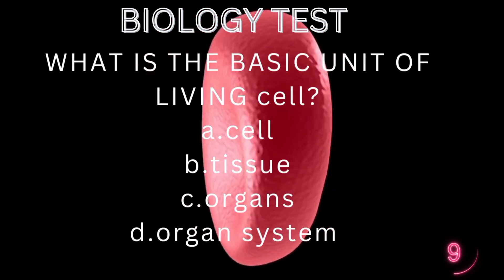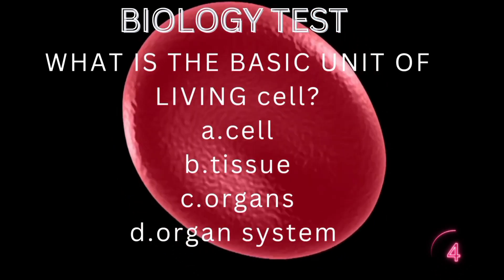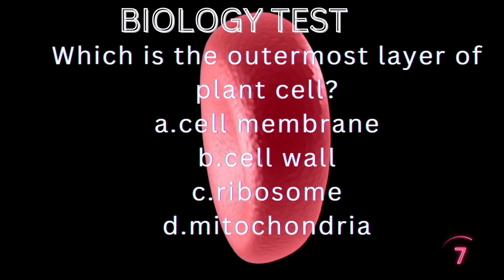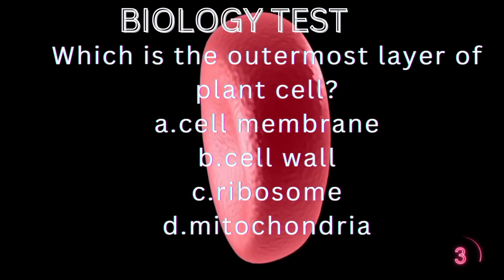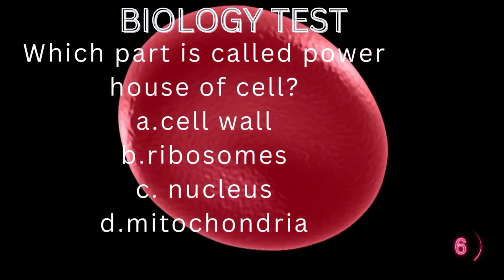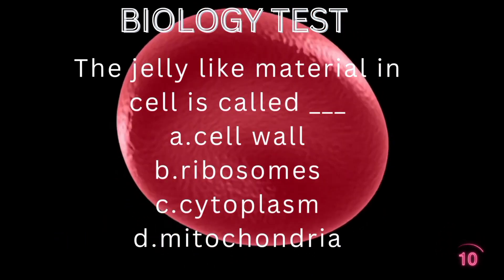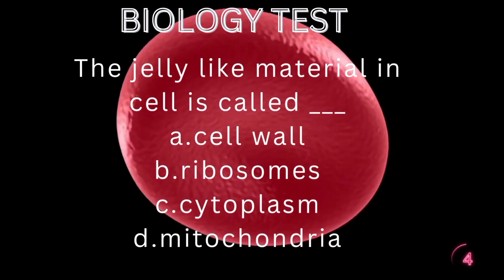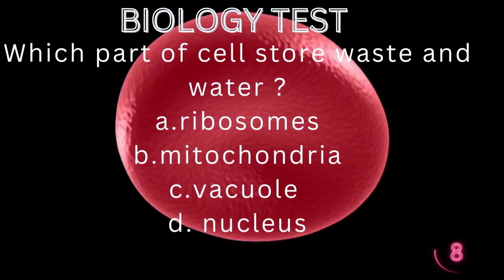biology Test#knowledge education science learning test #motivation